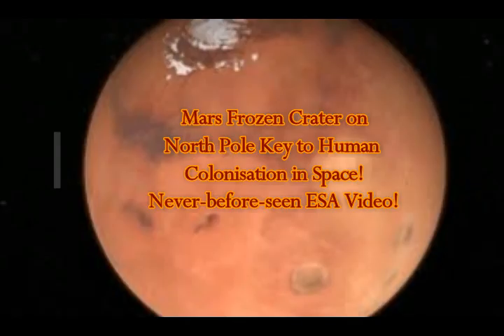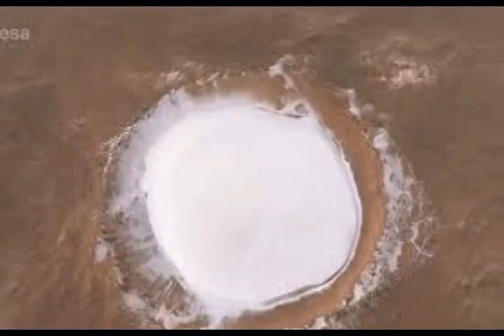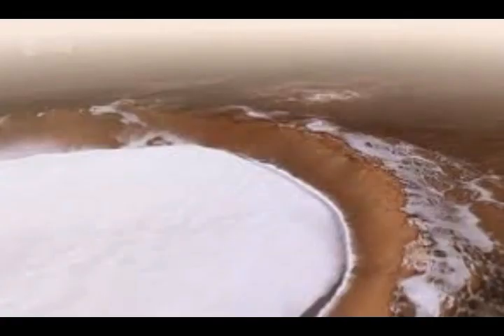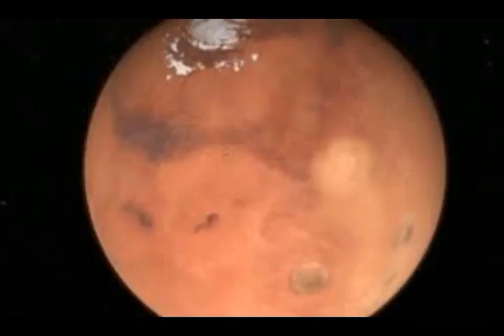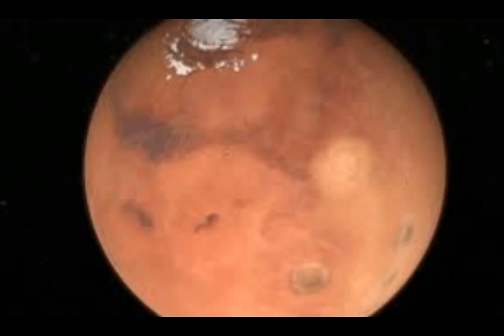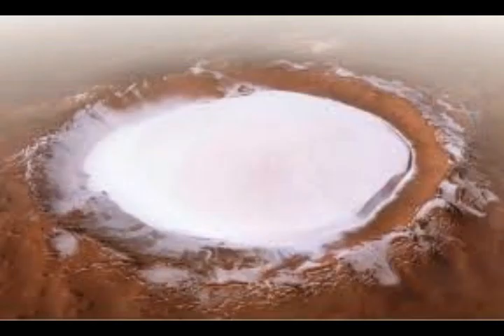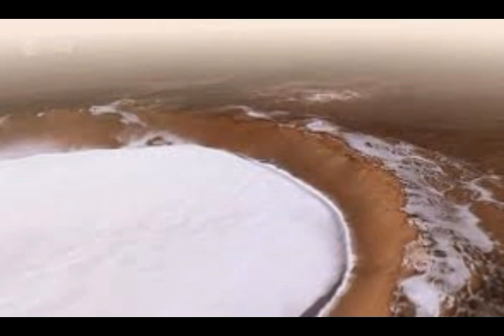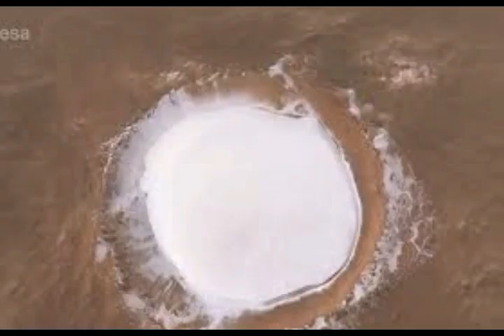Mars Frozen Crater on North Pole KEY to HUMAN COLONISATION in Space! Never-Before-Seen ESA Video!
Please Support:
2) Thumbnail image - mars north pole frozen crater esa.jpg